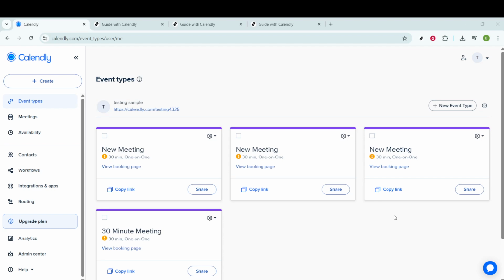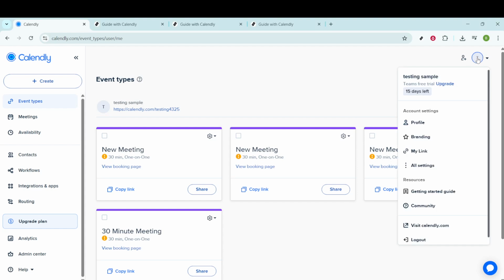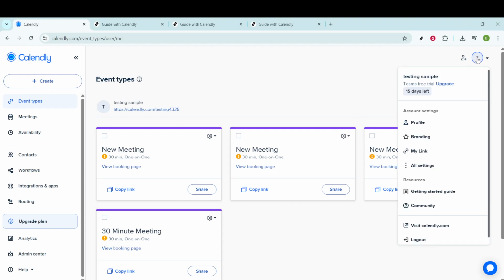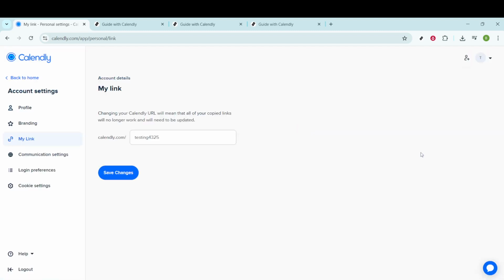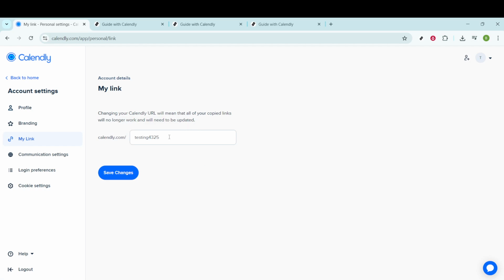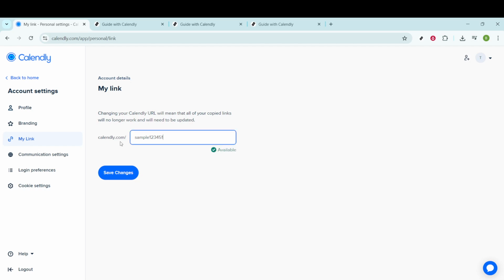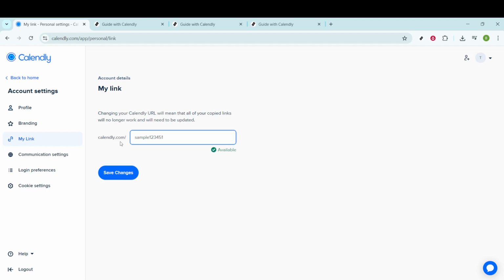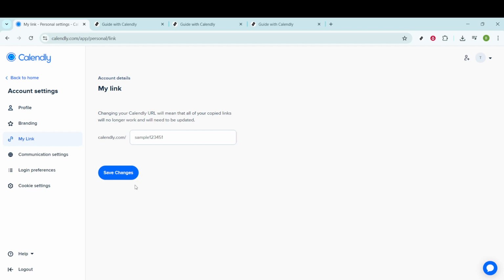How to Change your Calendly URL [2026 Full Guide]